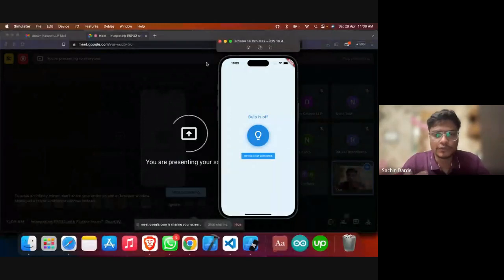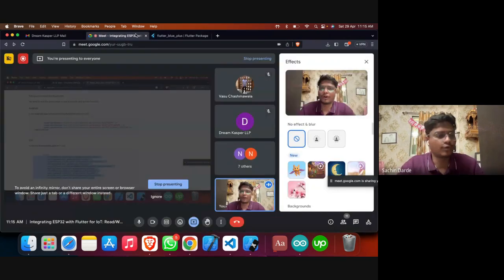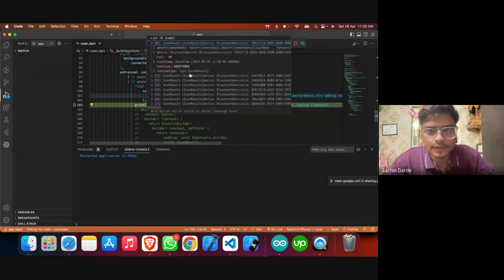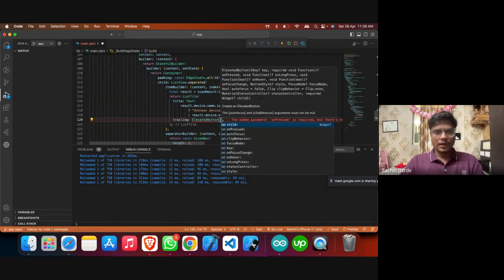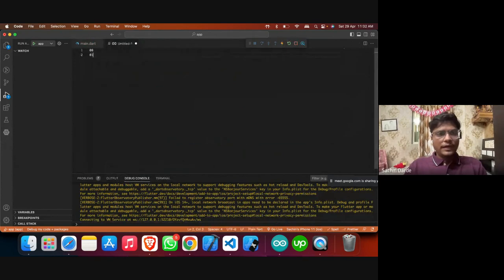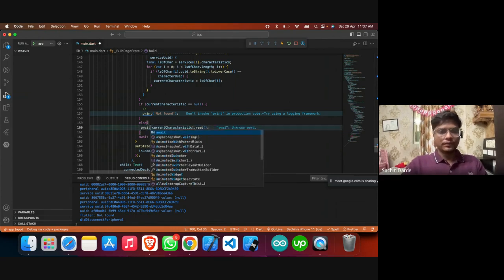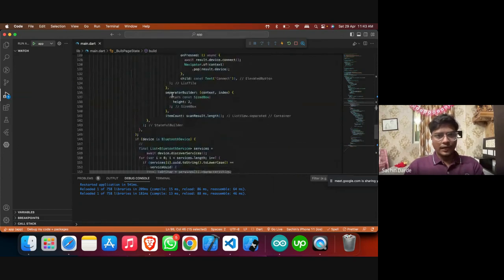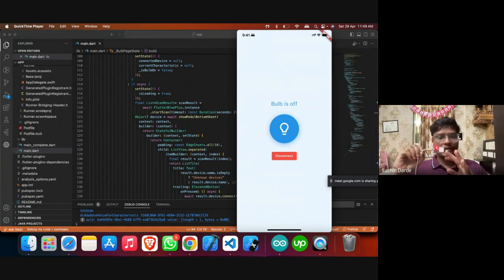Integrating ESP32 with Flutter for IoT Read Write Operations Guide by Sachin Darde.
In this tutorial, we'll explore the basics of integrating ESP32 and Flutter for IoT applications. You'll learn how to establish a connection between your ESP32 board and Flutter app, and perform read/write operations to exchange data between them. We'll cover the step-by-step process of setting up the ESP32 board, configuring the required dependencies for Flutter, and building the necessary code for data transmission.

Whether you're a beginner or an experienced developer, this guide will provide you with the fundamental knowledge needed to kickstart your IoT project using ESP32 and Flutter.